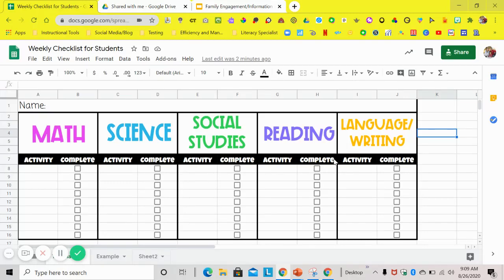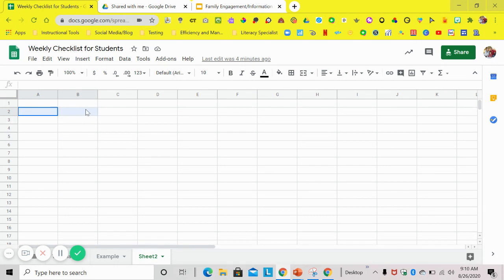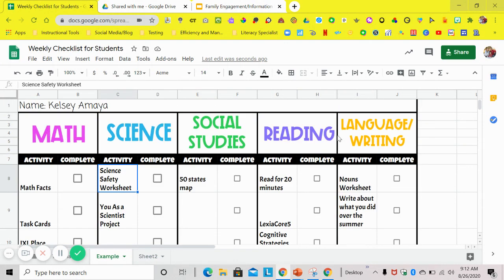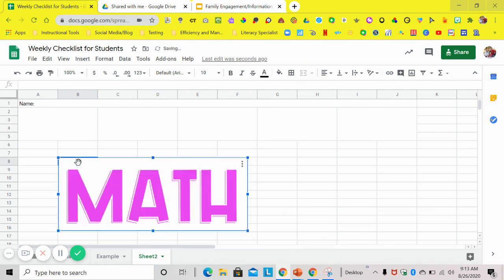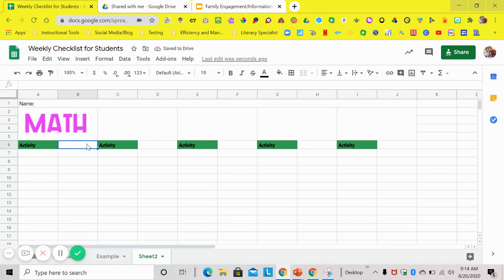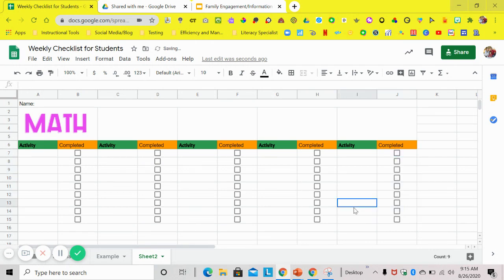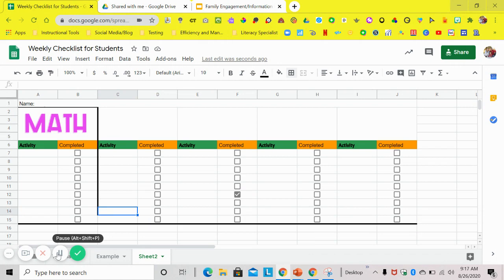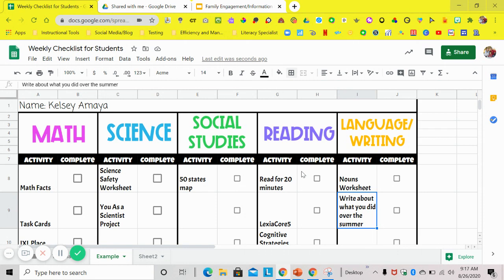Weekly Checklist for Students-Google Sheets